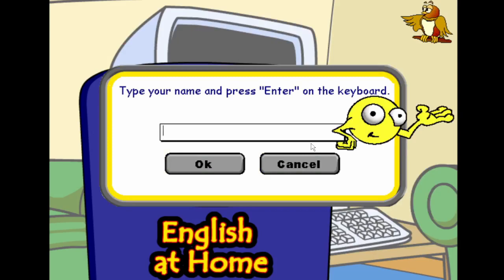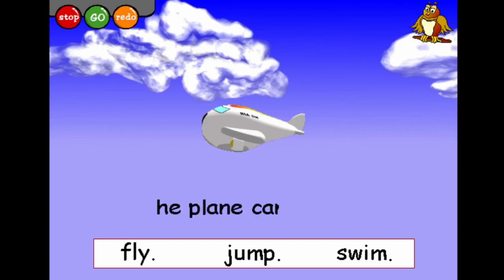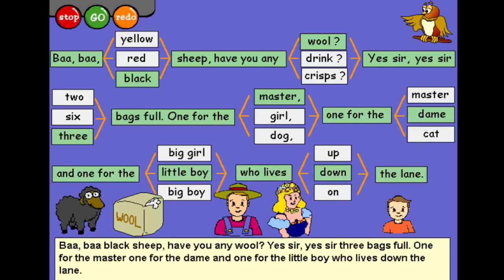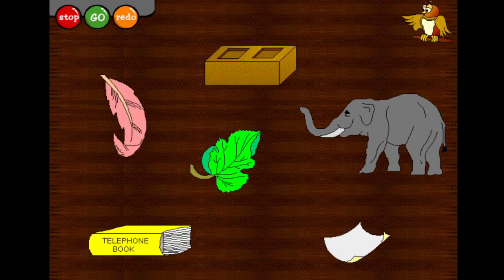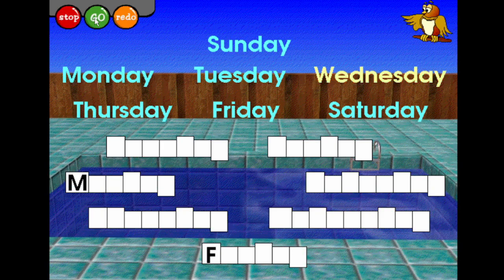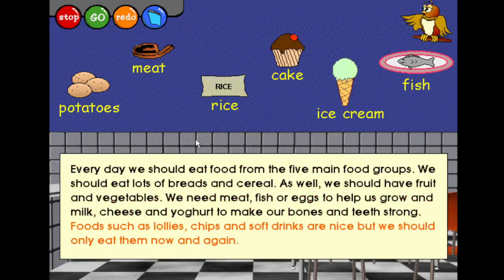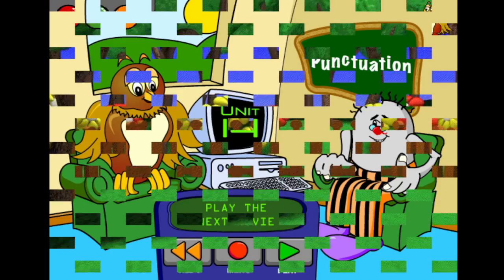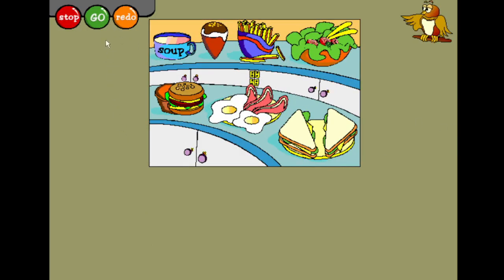Computer Classroom at Home English Ages 4-6 Full Gameplay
Let's learn English at home!